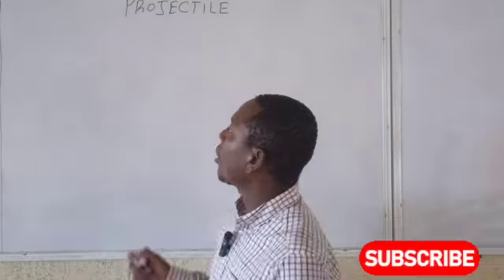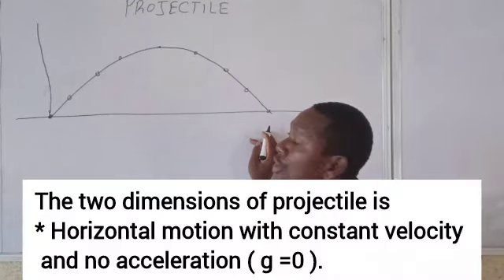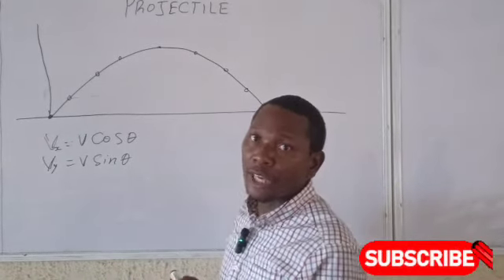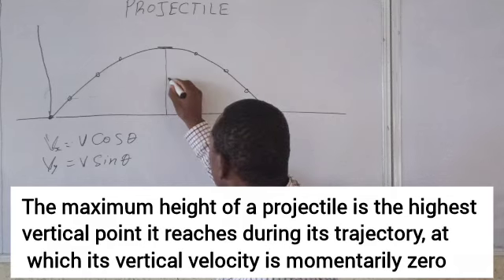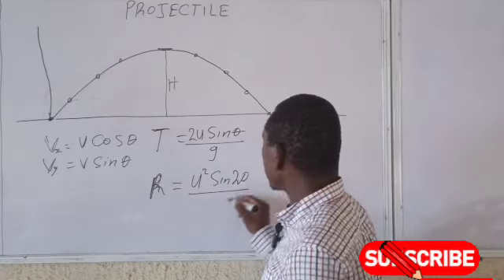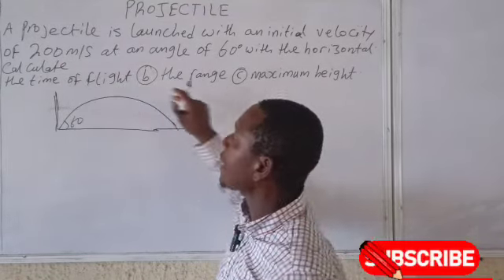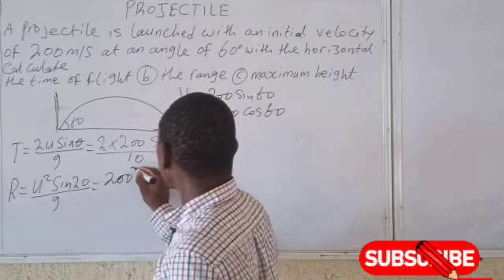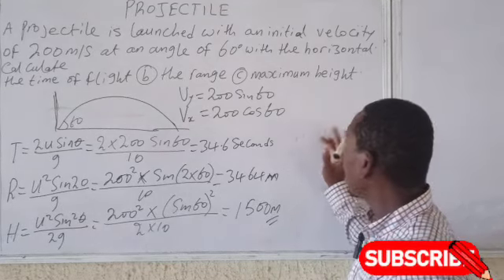INTRODUCTION TO PROJECTILE IN PHYSICS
This video introduce students to the concept of projectile in physics and how to solve calculation questions.